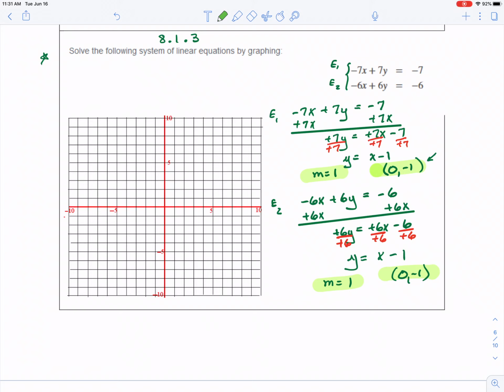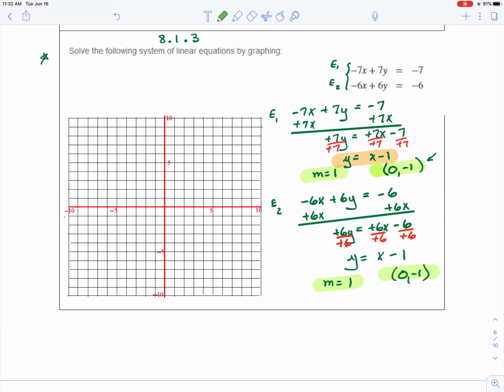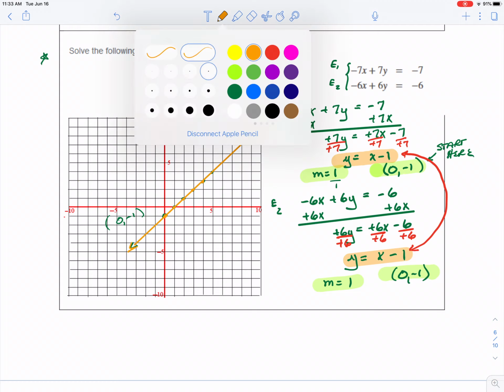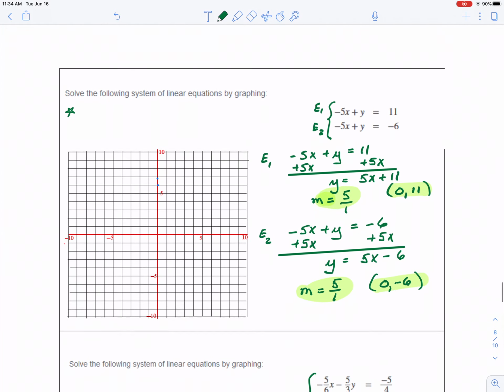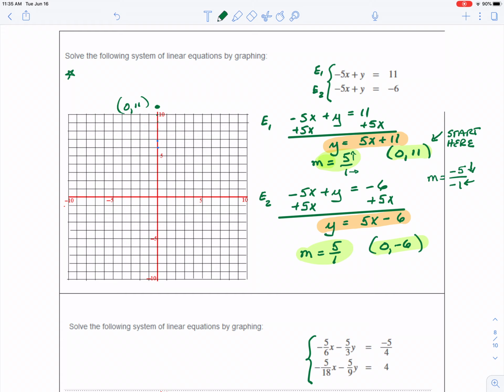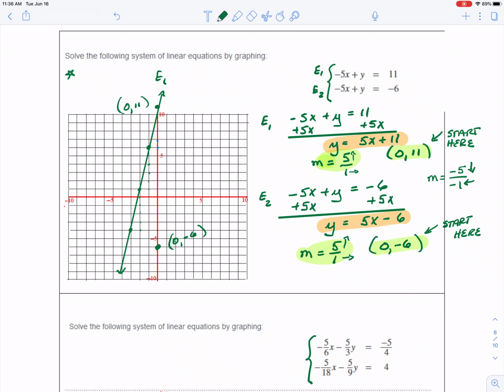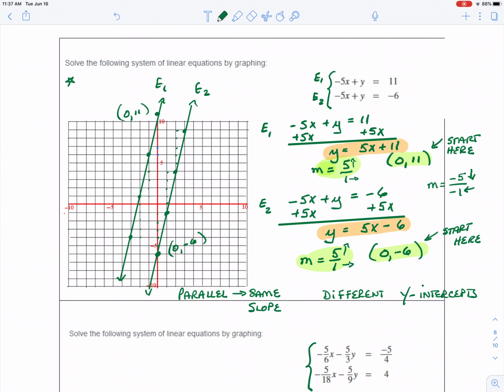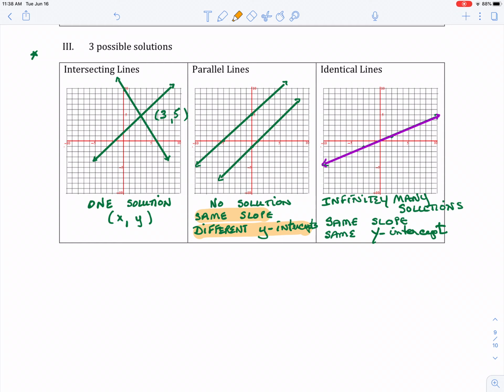8.1.3 Systems of Equations, No Solution, Many Solutions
Interpreting parallel and same line when solving systems of equations